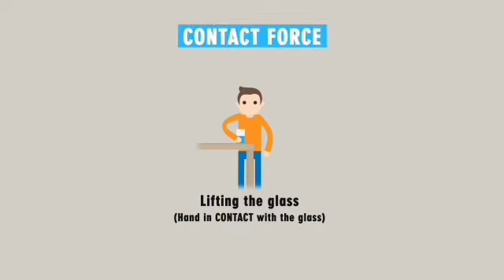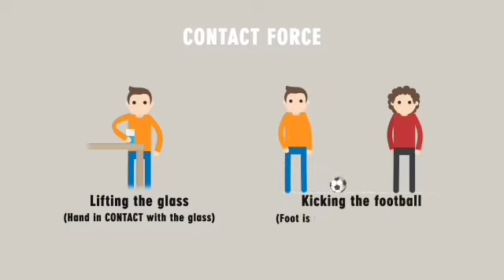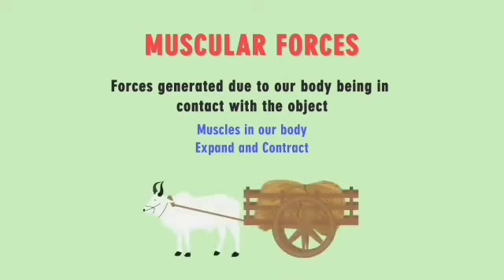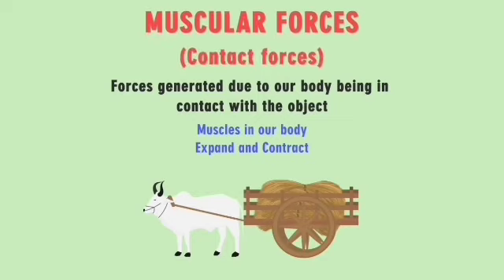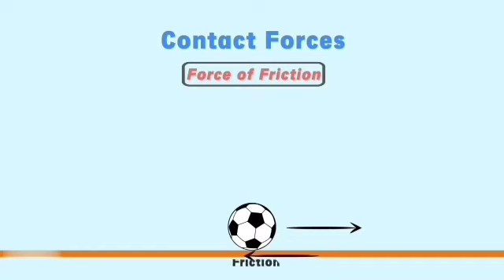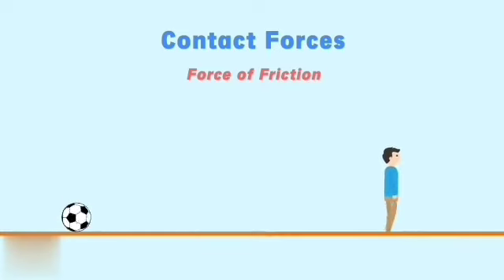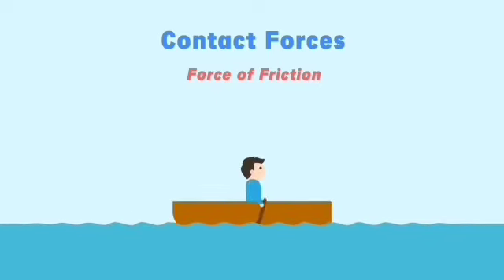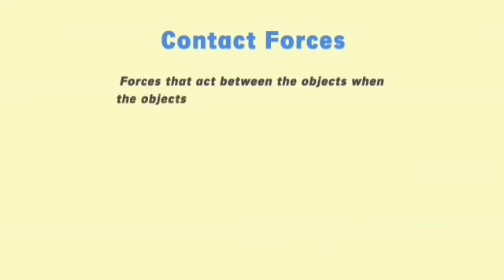Contact forces - Muscular and frictional force